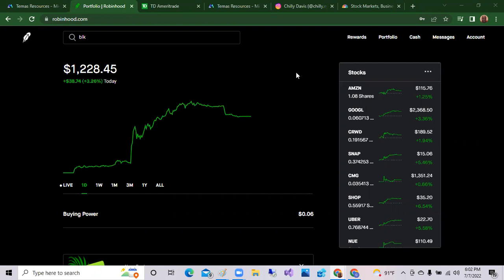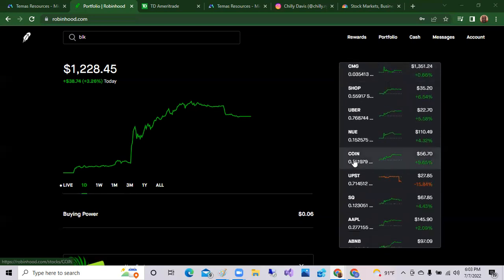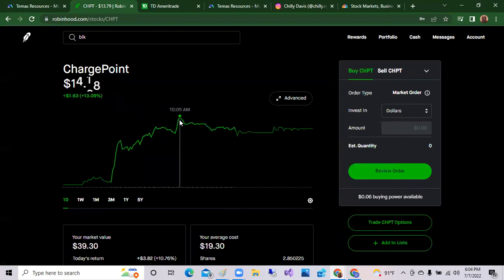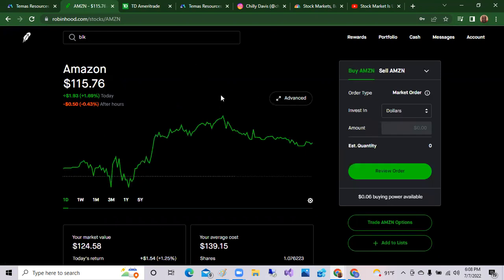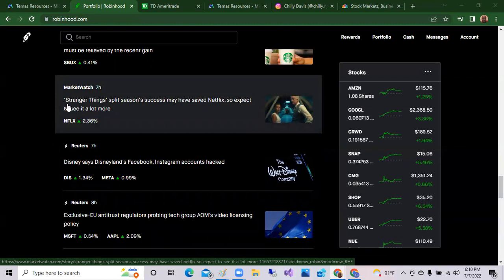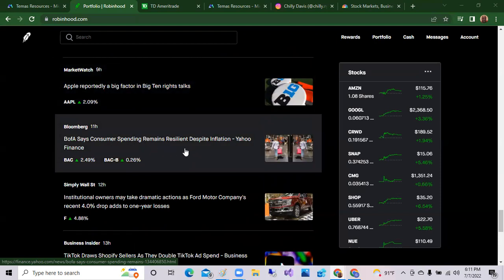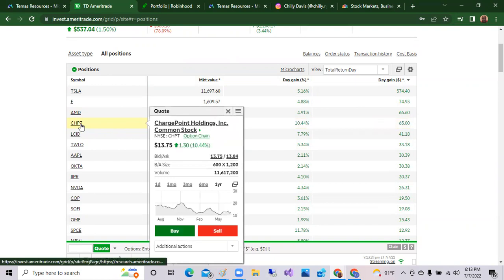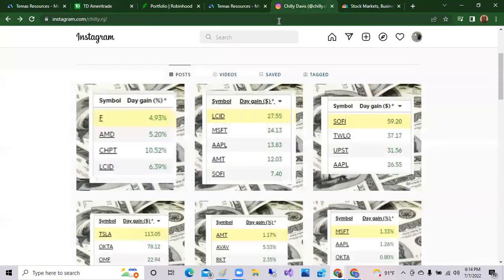Good Rally in Stocks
Tech and Oil stocks rally a day after Fed Meeting minutes. ChargePoint shares jumped over 10% as EV Market grows.

**Please remember that past performance may not be indicative of future results. Different types of investments involve varying degrees of risk, and there can be no assurance that the future performance of any specific investment.

🌟Webull brokerage account!